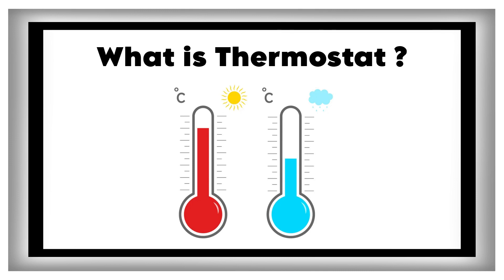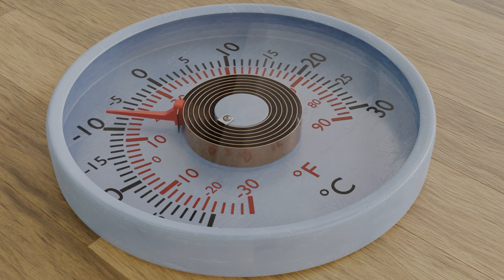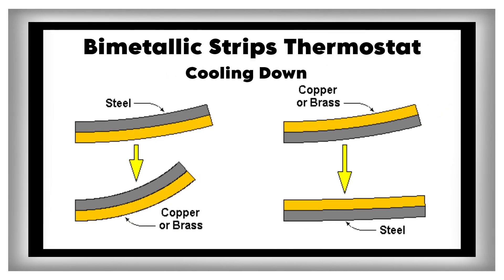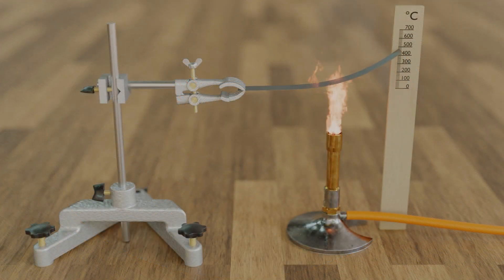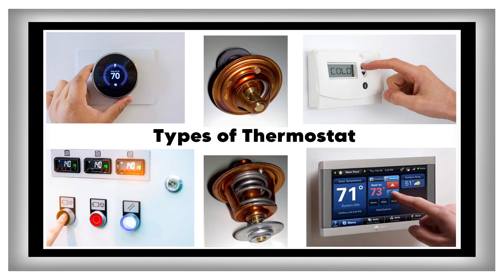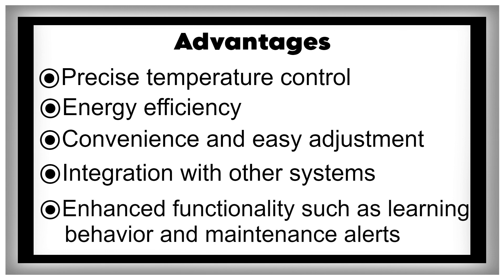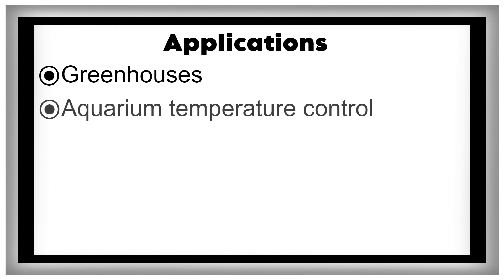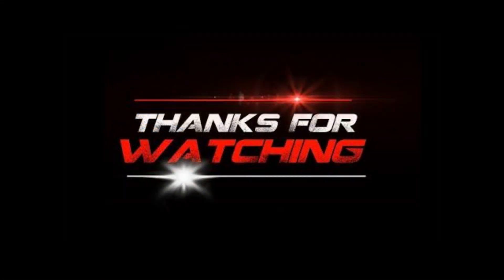What is Thermosat ? || How Does a Thermostat Works ? || Types of Thermostats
now  we discuss about what is thermostat and How Does a Thermostat Works and types of thermostat and its advantages and disadvantages and its   apllications

What is a Thermostat?

A thermostat is a handy device that controls the temperature in various household items like refrigerators, air conditioners, and irons. It’s like a temperature watchdog, keeping an eye on how hot or cold things are and adjusting them to just the right level.

How Does a Thermostat Works?

The secret behind a thermostat is the idea of “thermal expansion.” Imagine a solid bar of metal getting longer as it gets hotter. That’s thermal expansion.

Now, think of sticking two different kinds of metal together into one strip. This double-metal strip is the brain of a traditional thermostat.

When It’s Cold: The double-metal strip stays straight, and electricity flows through it, turning the heater on. You can picture this like a bridge that’s down, letting cars (electricity) through.

When It Gets Hot: One metal gets longer faster than the other, so the strip bends. If it bends enough, it’s like the bridge going up. The cars (electricity) can’t get through anymore, so the heater turns off, and the room cools down.

Cooling Down: As the room gets colder, the strip goes back to being straight. The bridge is down again, and the heater turns back on.

By twisting a temperature dial, you tell the thermostat the exact point you want the bridge to go up or down. It won’t happen instantly; the metal needs time to bend. This slow bending ensures the heater doesn’t keep turning on and off all the time.

The Science of Bimetallic Thermostat
Here’s how this clever double-metal strip (bimetallic strip) works in detail:

Setting the Temperature: A dial lets you pick the temperature at which the heater turns on or off.

Bimetal Strip: The strip is made of two metals (like iron and brass) bolted together. Iron doesn’t get as long as brass when it’s heated, so the strip bends inward when hot.

Electrical Circuit: The bimetal strip is part of an electrical path .
 When the strip is cool and straight, it’s like a bridge, and the heater is on. When it bends, the bridge is broken, and the heater is off.

Types of Thermostats

Mechanical Thermostats
Bimetallic Strip Thermostats
Liquid-Filled Thermostats
Electronic Thermostats
Digital Thermostats
Programmable Thermostats
Smart Thermostats
Hybrid Thermostats
Line Voltage Thermostats
Low Voltage Thermostats
Pneumatic Thermostats

Advantages

Precise temperature control
Energy efficiency
Convenience and easy adjustment
Integration with other systems
Enhanced functionality such as learning behavior and maintenance alerts

Disadvantages

Complexity and higher cost
Compatibility issues with heating and cooling systems
Dependence on power (electricity)
Potential for inaccurate readings
Maintenance and possible battery replacements

Applications

Residential heating and cooling systems
Commercial building climate control
Automotive cooling systems
Industrial temperature regulation
Refrigeration systems
Greenhouses
Aquarium temperature control
Medical equipment temperature regulation
Cooking appliances like ovens and grills
Water heating systems

Conclusion

A thermostat, with its bimetallic strip, is like a smart bridge controller, always knowing when to let electricity through (heater on) or stop it (heater off). By understanding and responding to temperature, this simple device helps keep our homes comfy and our energy bills in check. It’s a beautiful example of how something small and smart can make a big difference in our daily lives.